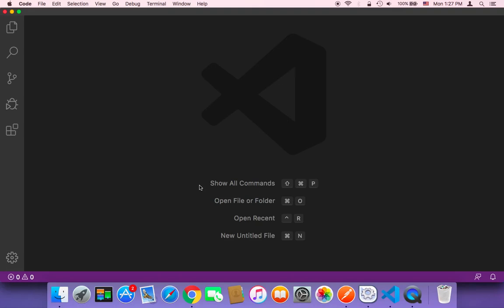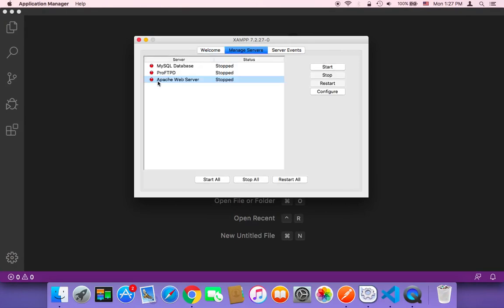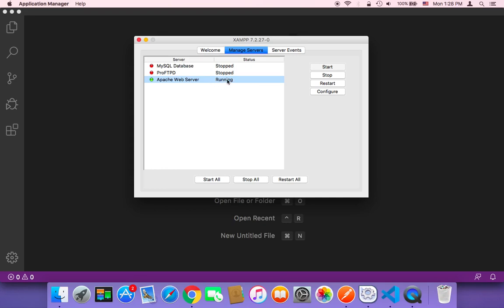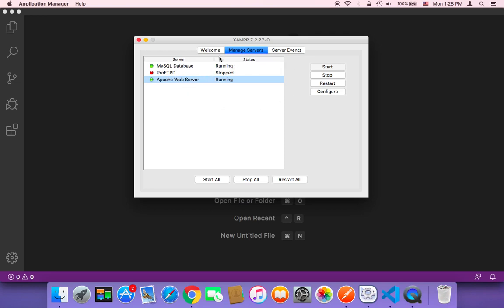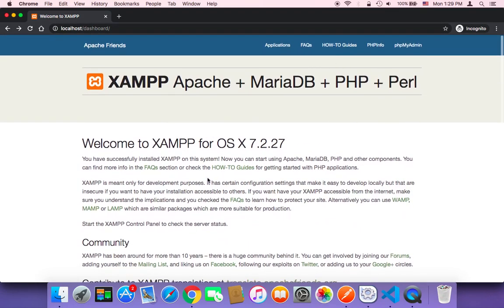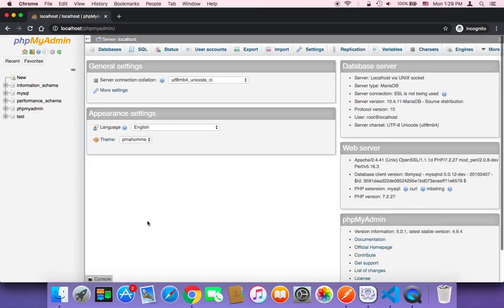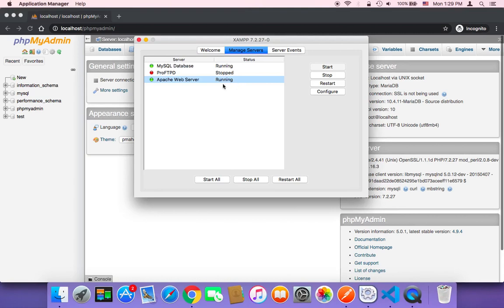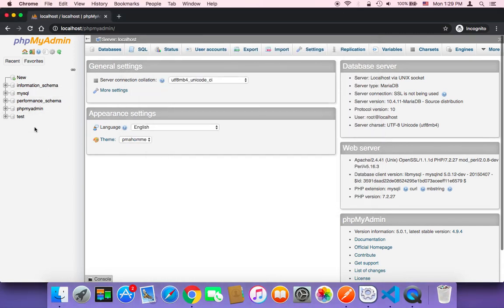Create Chatbot Using PHP - Part 4